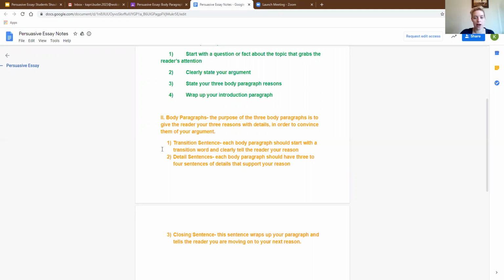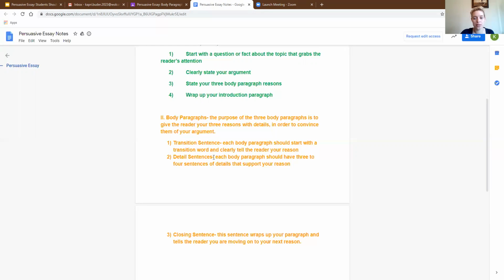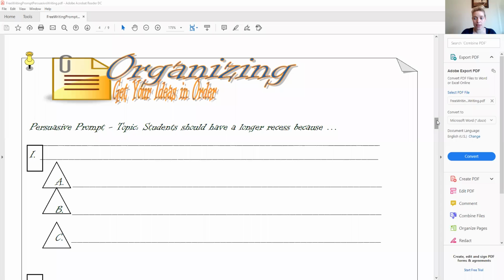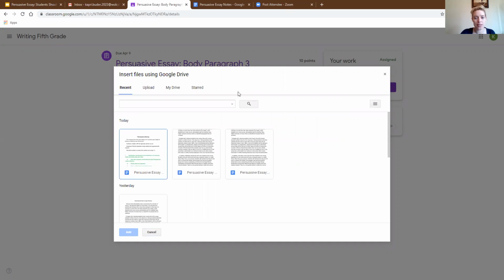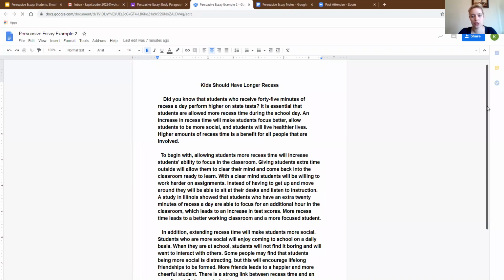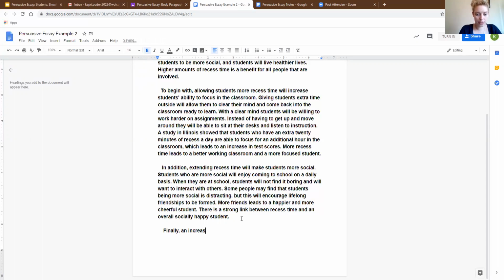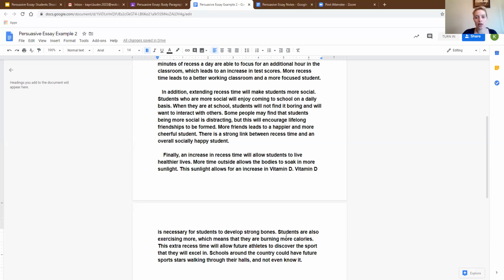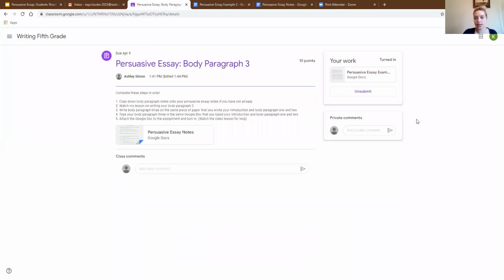Persuasive Essay: Body Paragraph 3